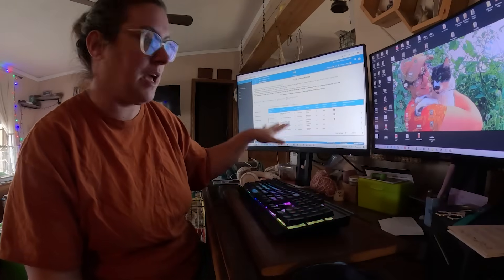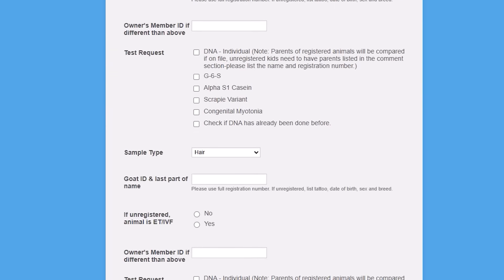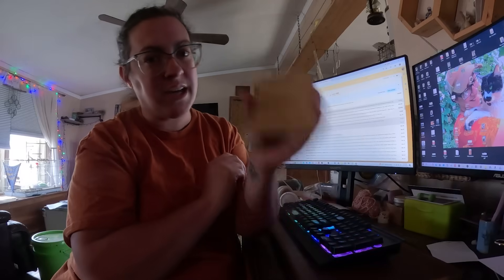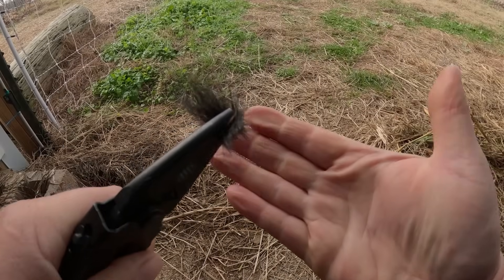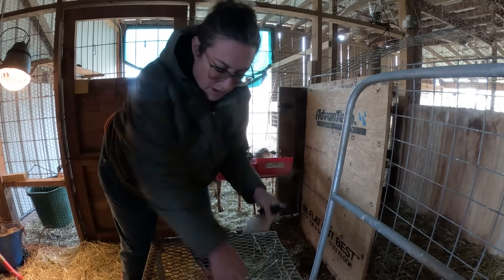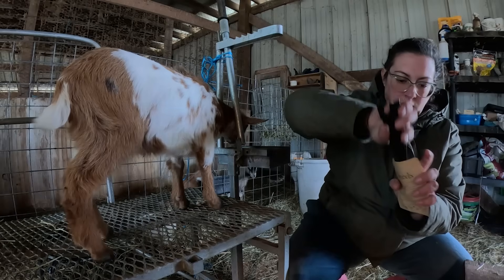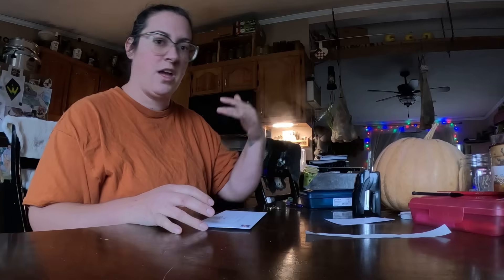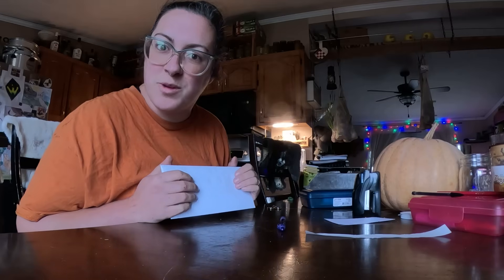Goat Hair Testing: Sampling & Forms For ADGA & UC Davis: DNA, Casein, Myotonia & More!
→Amazon Storefront (Our Favorite Homestead Products) {Earns Commission, Thank You}